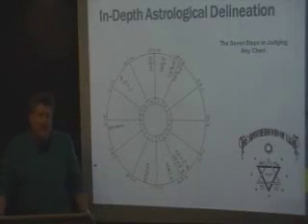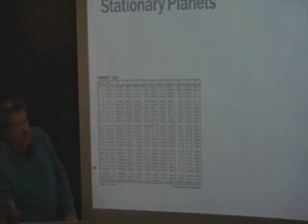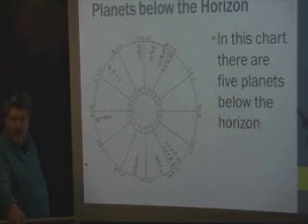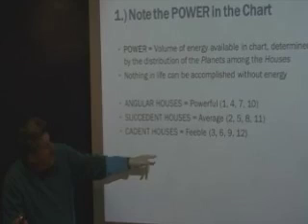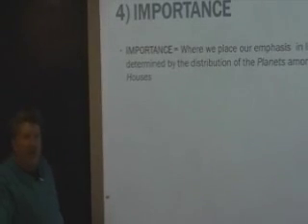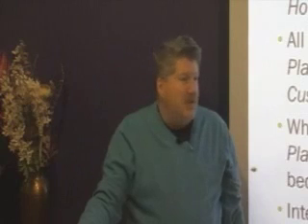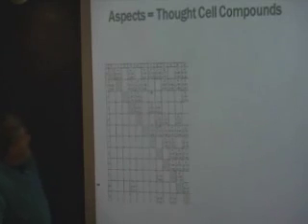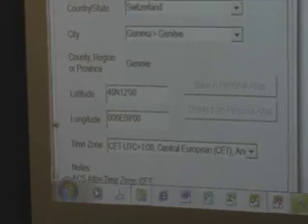Class 1: In-Depth Analysis | In-Depth Astrological Delineation | Gibson Via Light.org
Support US:
Please support our mission by donating or becoming a member to earn award manuscripts for further study via light.org.

Your donations ensures that we sustain our mission to promote Universal Welfare through the teachings and practices of the Religion of the Stars as taught by C.C. Zain.

This is In-Depth Astrological Delineation: Class 1: In-Depth Analysis by Christopher Gibson. These are the full length videos of Christopher's 5 video - class workshop under "In-Depth Astrological Delineation" which can be found at churchoflight.tv or using the under Astrology classes category.